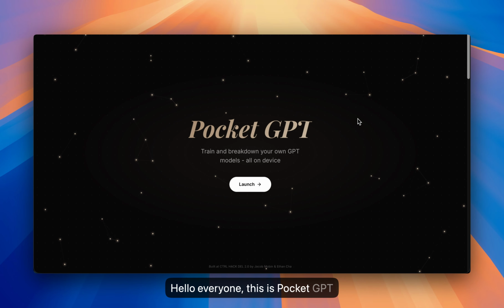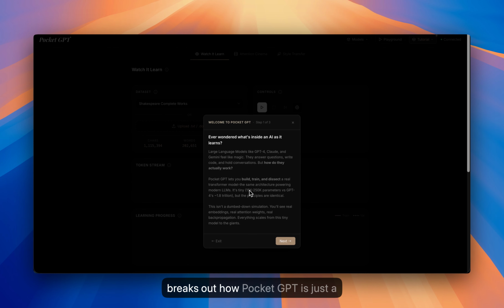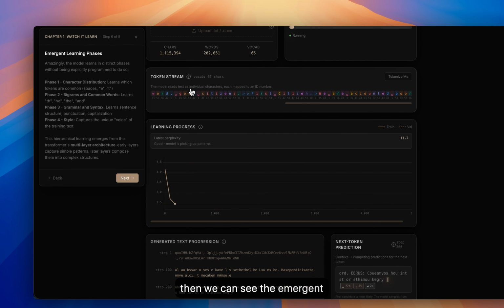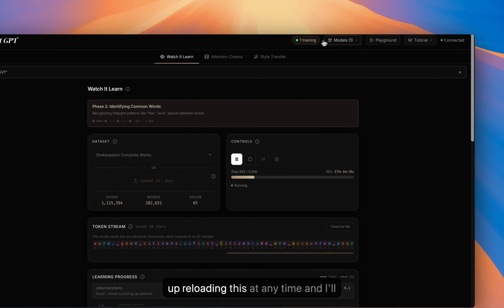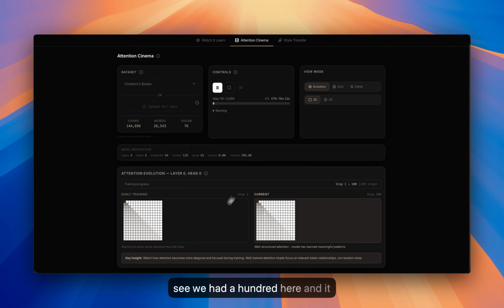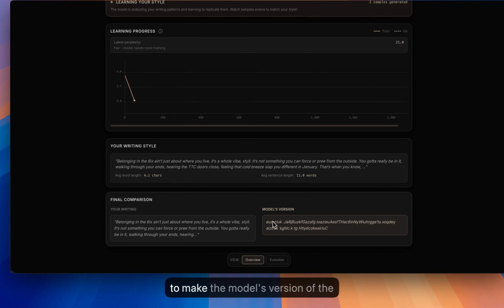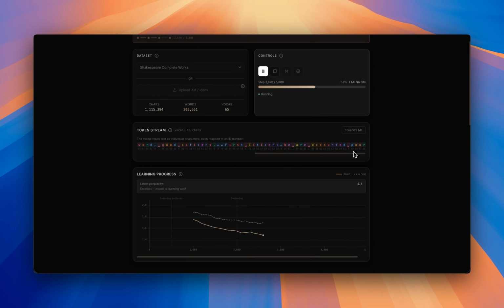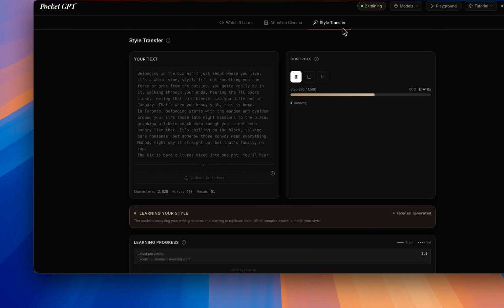PocketGPT - Demo Video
Learn about LLMS by training your own mini model from scratch.